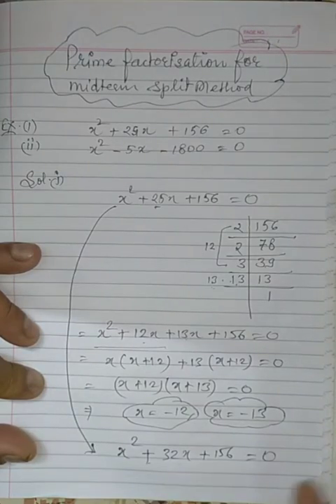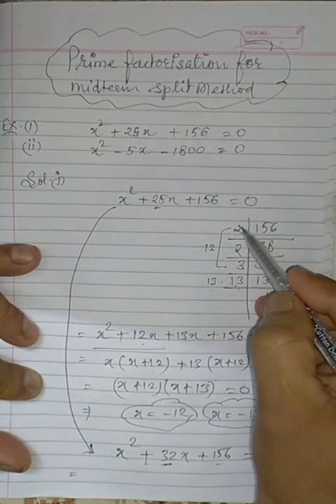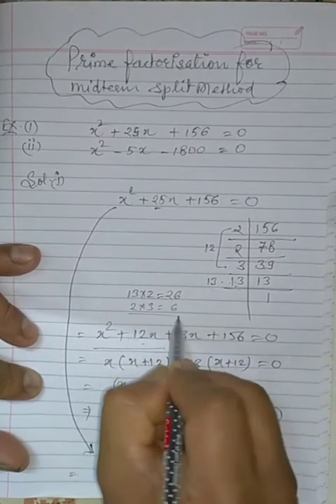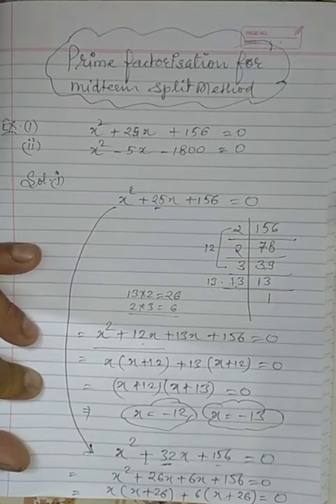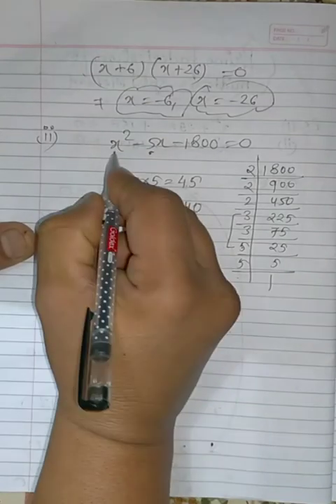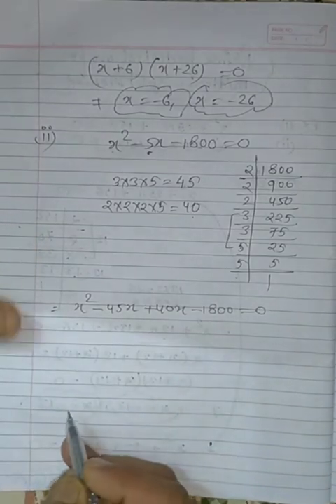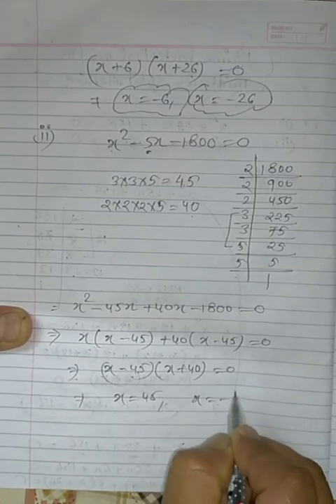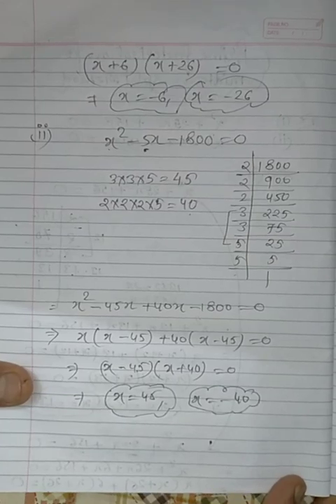Prime factorisation for middle term split method